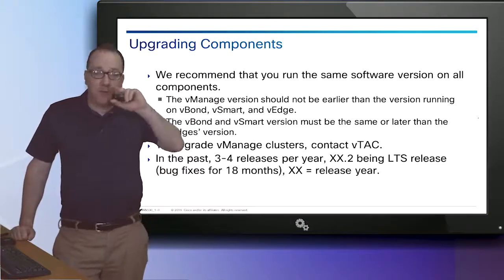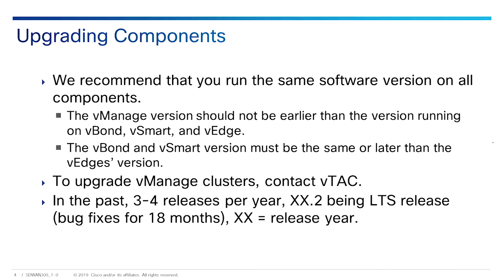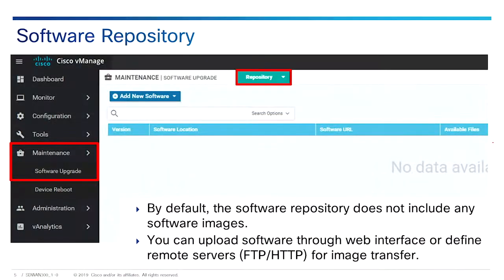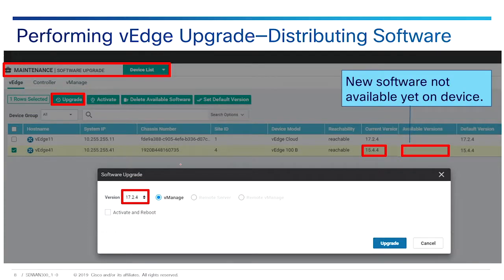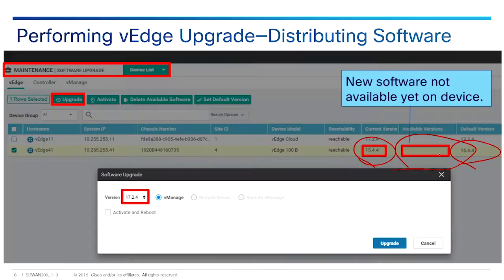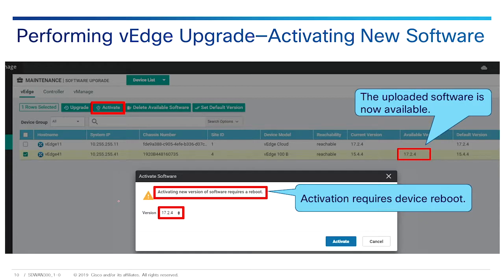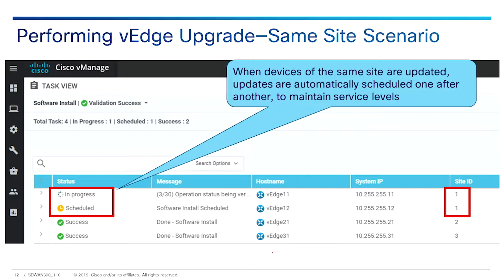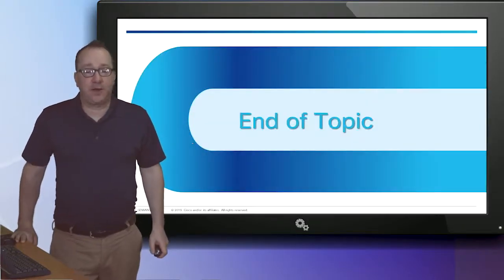6 4 Performing Upgrades